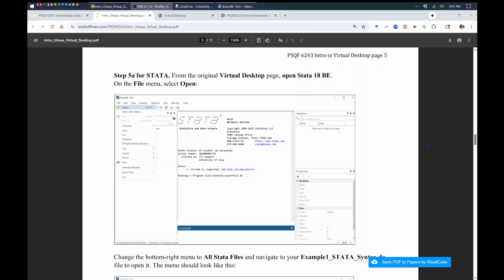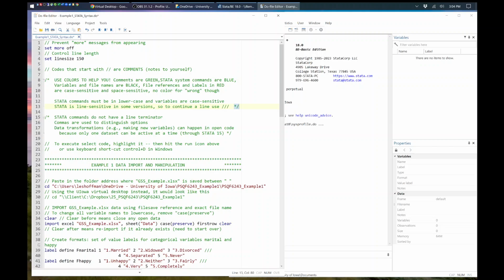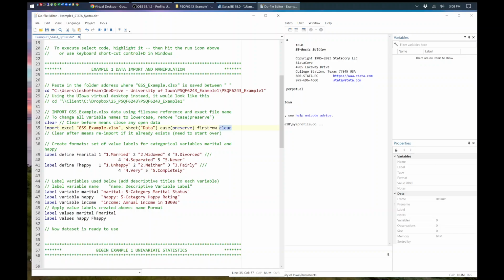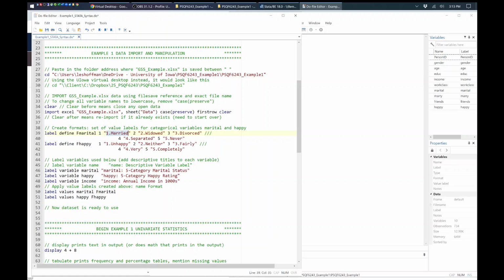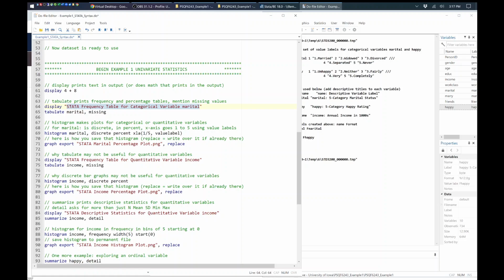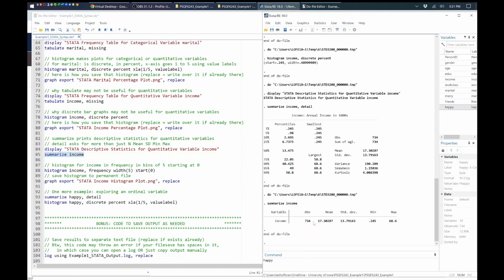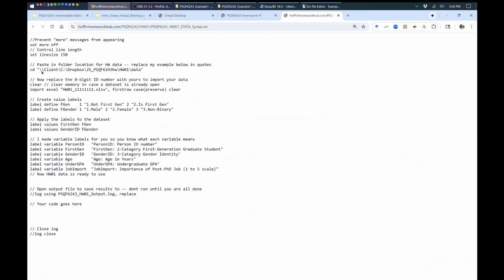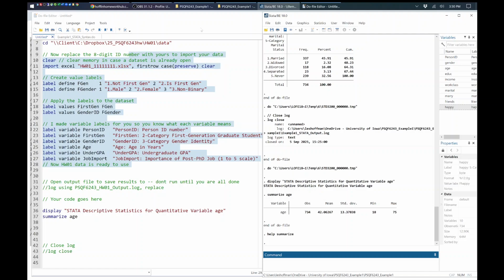PSQF6243_Intro_STATA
Demonstration of how to use STATA software (on the U Iowa Virtual Desktop) to generate descriptive statistics and plots